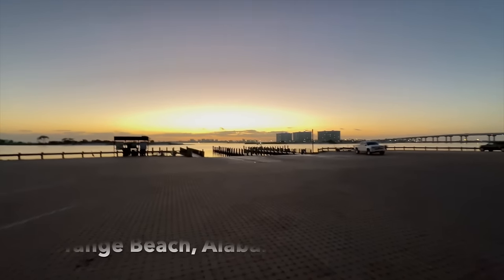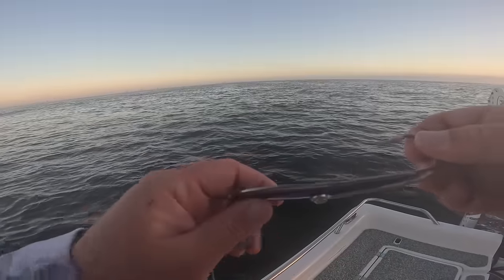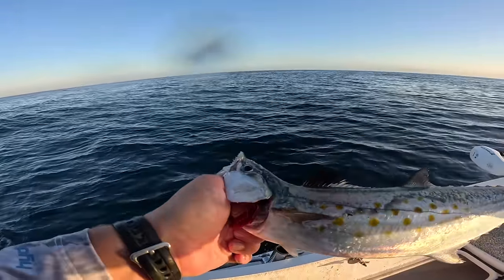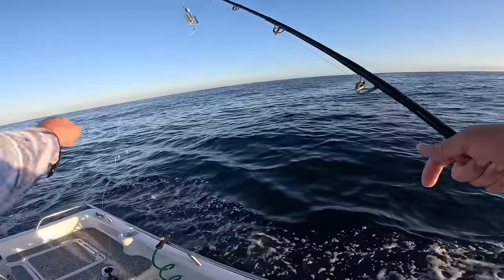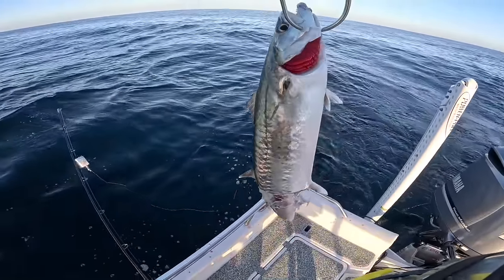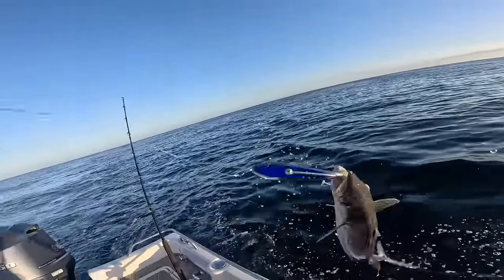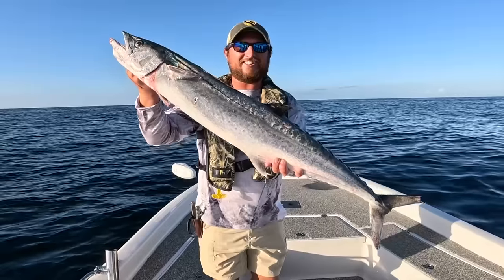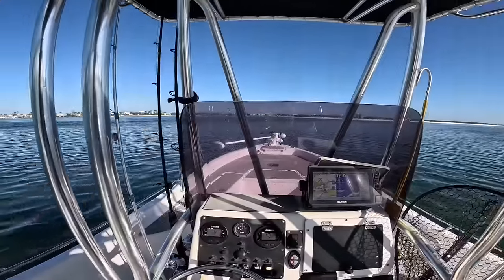Fishing SOLO Offshore in the Gulf of Mexico for my DINNER! [Delicious Catch, Clean, Cook]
Join me for an amazing fishing adventure as we go on a solo trolling trip along the beautiful Alabama Gulf Coast! Gulf of Mexico! Let me share with you an exciting trip from the catching to the cleaning table, and finally in the kitchen cooking our fresh catch for dinner!

Tackle Setup:
ROD: Crowder E Series 6'6" 30lb. Class Rod
REEL: Shimano Speedmaster 12ii
LINE: Power Pro 50lb. Braid to Momoi 40lb Mono Topshot
LURE: Gator Lures King Spoon 350 and 200 Blue/Silver
LEADER: 50lb. Ande Mono